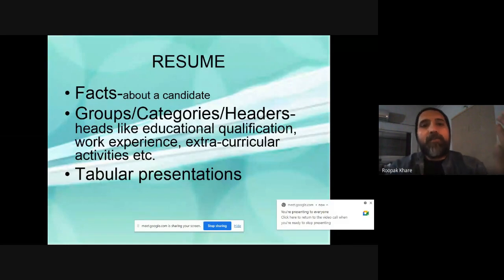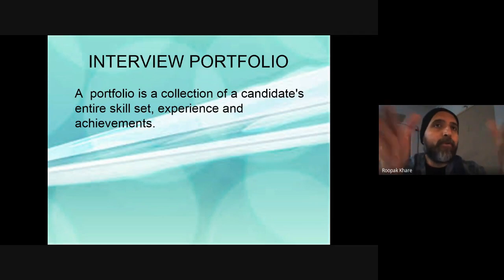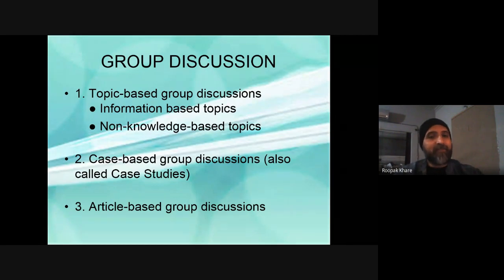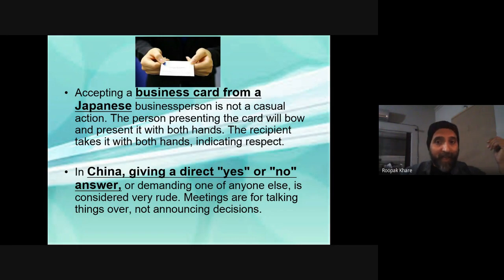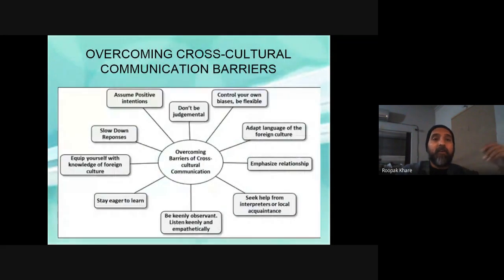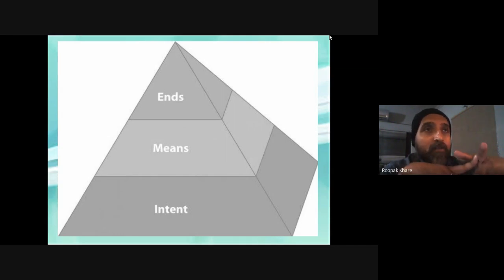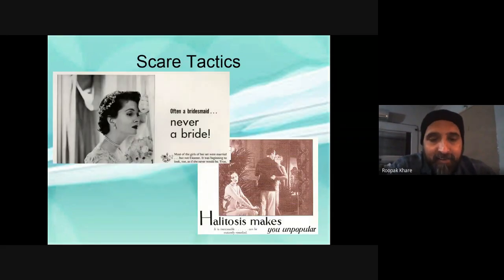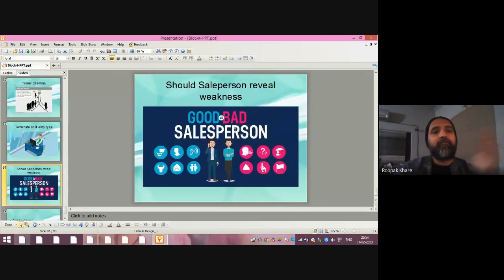EVB Academic Counseling MMPC 007 MBA OL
Date: 2023 /02 /01
Time:19:03 GMT+5:30
Academic Counselor: Dr.Rupak Khare